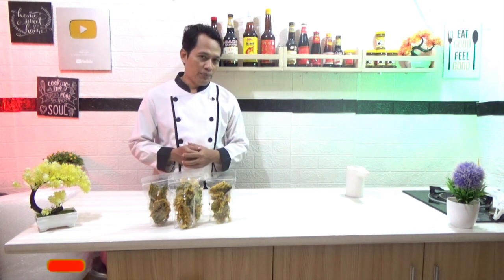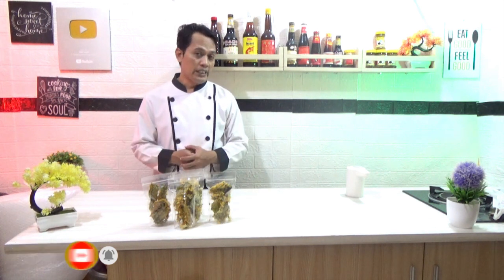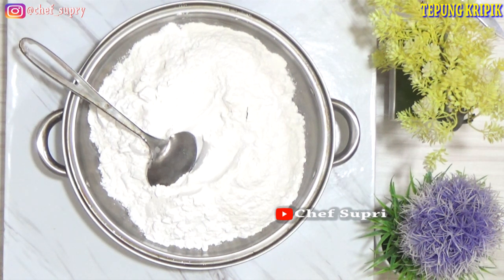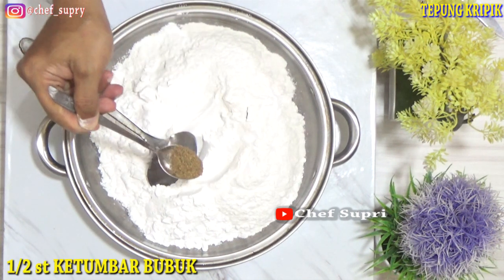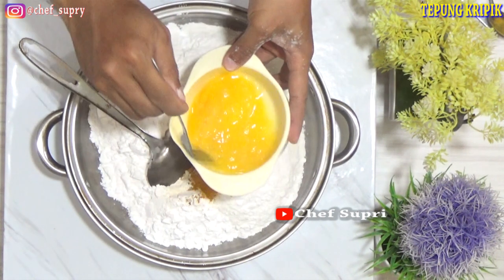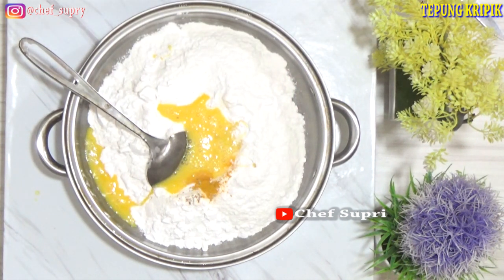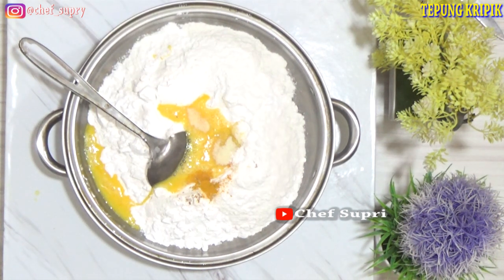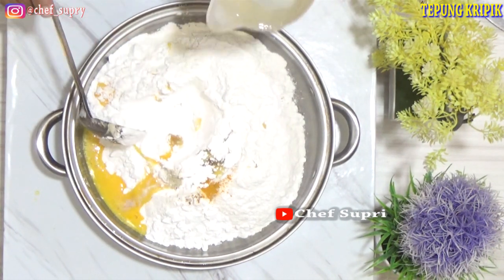RESEP TEPUNG KRIPIK SERBAGUNA || BISA UNTUK SEMUA KRIPIK.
RESEP TEPUNG KRIPIK SERBAGUNA

BAHAN-BAHAN
500 gr Tp TAPIOKA
80 gr Tp BERAS
4 siung BAWANG PUTIH
1/2 st KETUMBAR BUBUK
1/2 st KUNYIT BUBUK
2 st CHIKEN POWDER
1 st GARAM
1/4 st LADA BUBUK
1/4 st BAKING POWDER
1 biji TELOR

BAHAN BUMBU BOTOL YANG HARUS DI MILIKI UNTUK ANEKA MASAKAN CHINESE & MASAKAN UMUM. BISA DI DAPATKAN HANYA DI SATU TOKO, DI DAPUR " Chef Supri "

BELANJA KEBUTUHAN DAPUR PERCAYAKAN PADA KAMI,KARENA KAMI LEBIH TAU BERDASARKAN PENGALAMAN ( bila barang yang di perlukan tidak ada bisa chat admin kami agar bisa kami carikan )

1. BUMBU NASI GORENG SERBAGUNA EBI : ENAK UNTUK NASI GORENG HONGKONG, NASGOR SEAFOOD, NASGOR IKAN ASIN, NASGOR TERI, BISA JUGA UNTUK BAKMI, BIHUN, KWITIAW GORENG/KUAH.

2. BUMBU NASI GORENG MERAH SERBAGUNA : ENAK UNTUK NASI GORENG MERAH UDANG/AYAM, NASGOR MAWUT, NASGOR JAWA, BISA JUGA UNTUK SAPO TAHU JEPANG/TAHU BIASA, SAPO TERONG SAPI SZECHUAN, AYAM/UDANG/SAPI SZECHUAN.

3. SAUS LADA HITAM, PREMIUM LADA HITAM : UNTUK SEMUA BAHAN UTAMA SEPERTI AYAM, SAPI, UDANG, CUMI, IKAN, KEPITING / UNTUK OLAHAN BAKARAN & BARBEQUE ( SOSIS/BAKSO)

4. SAUS TIRAM PANDA : UNTUK ANEKA OLAHAN SAYUR, BAKMI GORENG,BIHUN GORENG,KWITIAW GORENG,MARINASI AYAM & SAUS

5. KECAP HITAM/MUSHROOM SAUCE/KECAP JAMUR :  UNTUK PEMBUATAN SAUS TIRAM, INGGRIS, SAUS TERIYAKI DLL

6. KECAP RAJARASA : UNTUK MASAK NASGOR, BIHUN, KWITIAW & BAKMI GORENG/KUAH

7. KECAP IKAN : UNTUK SEMUA MASAKAN SUP, CAH & GORENG

8. MINYAK WIJEN :  UNTUK SEMUA MASAKAN, SUP ,CAH & GORENG

9. ARAK MASAK : UNTUK ANEKA CAH & SUP

10. PAYA : UNTUK PENGEMPUK DAGING

Follow juga IG : chef_supry

Salam kenal dari saya semoga    selalu dalam lindungan Nya, sehat & sukses selalu🙏

RESEP TEPUNG UNTUK KRIPIK
CARA MEMBUAT TEPUNG UNTUK KRIPIK